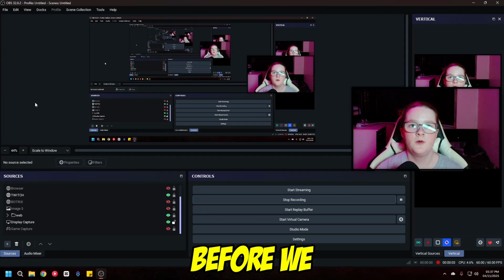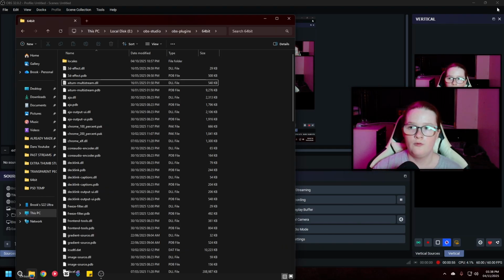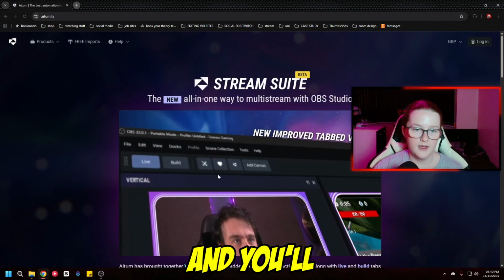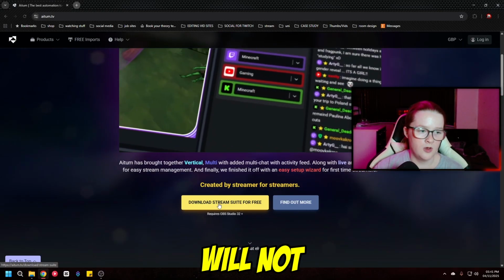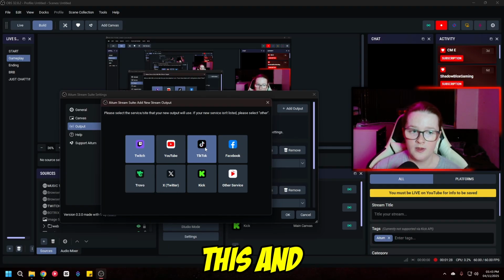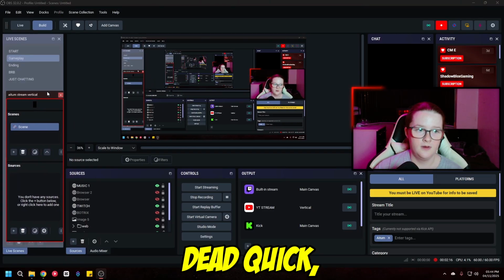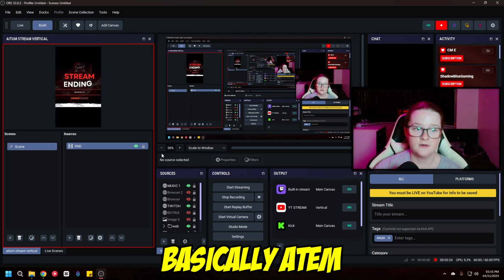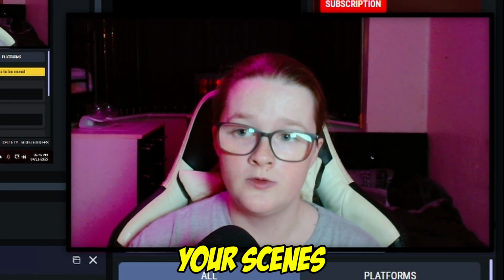StreamSuite Setup Made Simple For Beginners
Ready to level up your streaming experience? This video dives into StreamSuite, showing you how to set it up effortlessly! Perfect for any content creator looking to simplify their streaming workflow using OBS. Get ready to enhance your Twitch streams with these streaming tips!